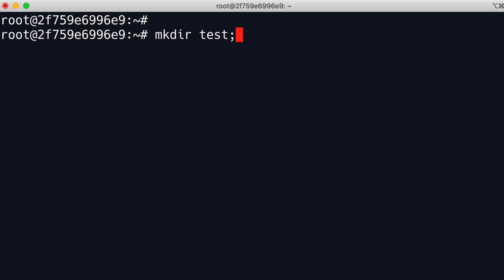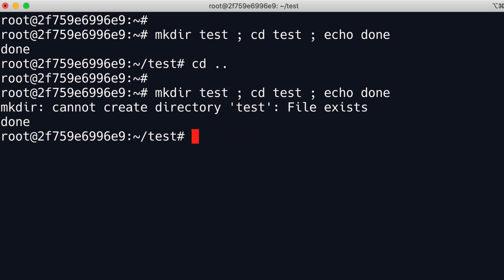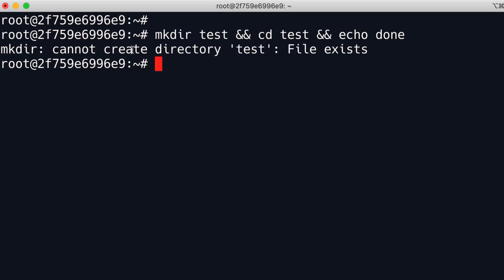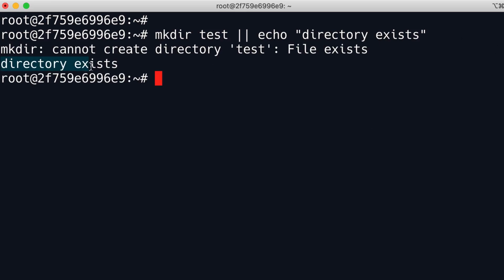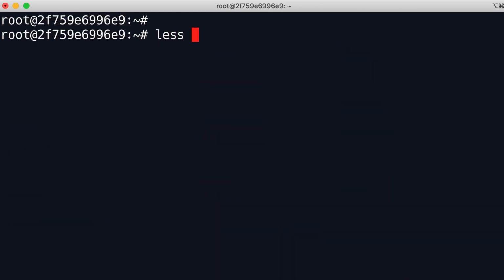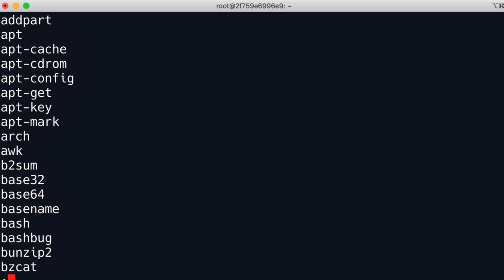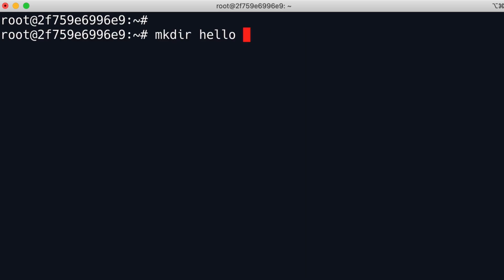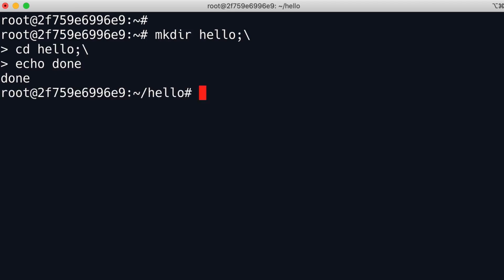22 Chaining Commands